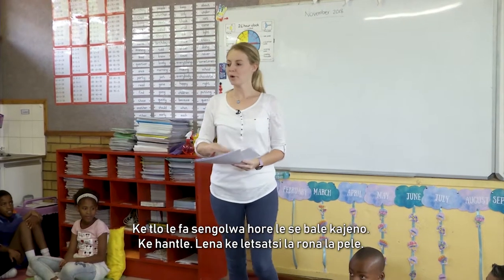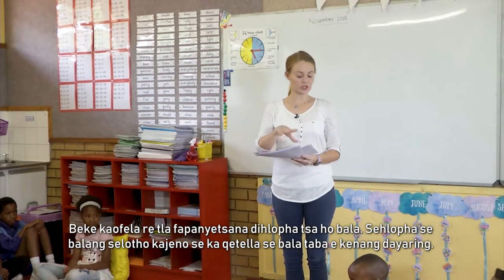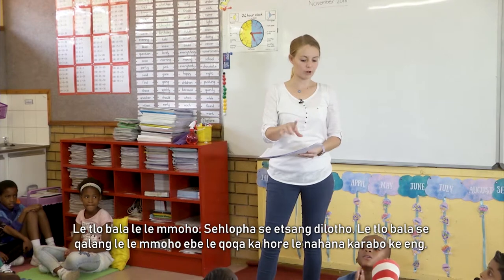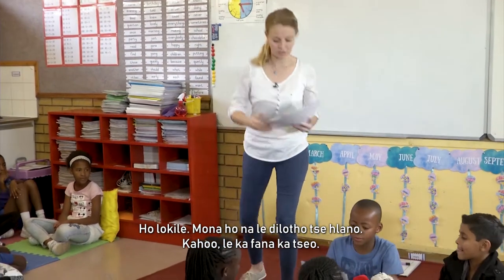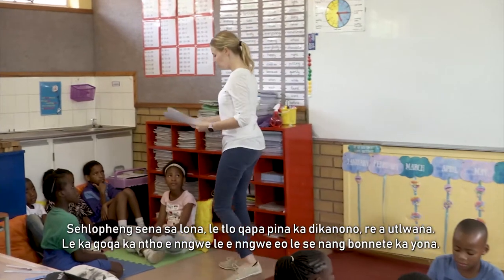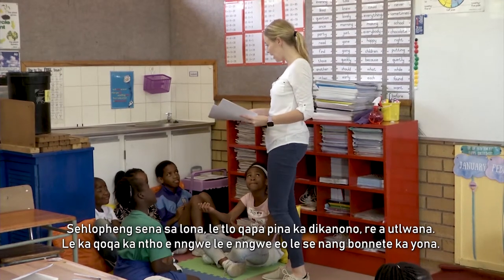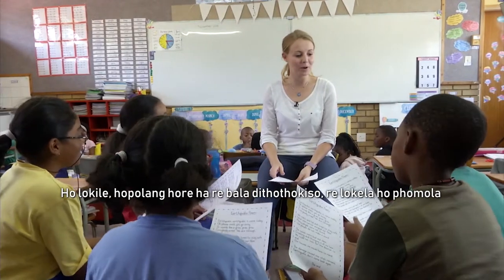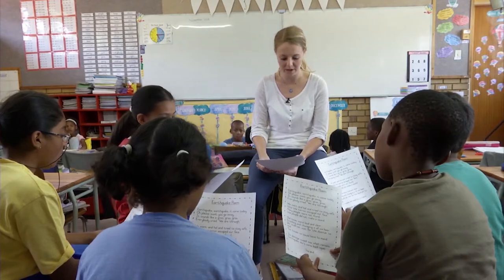Grade 3 - Literacy - Reading about Natural Disasters - Sesotho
This video is part of the Bambanani series which is aimed at illustrating how teachers are teaching inclusively in South African classrooms. It focusses on teaching the topic of reading about natural disasters (Literacy) in Grade 3.